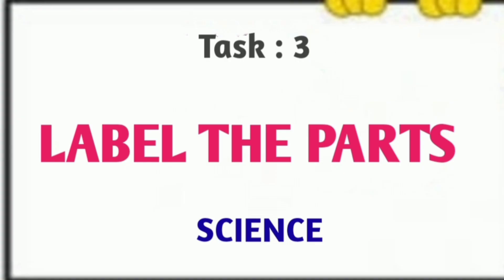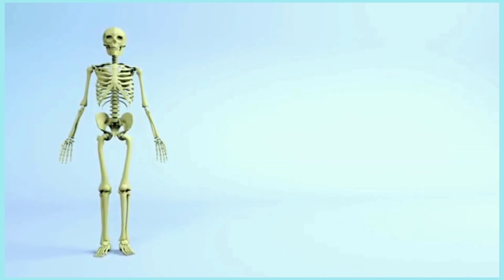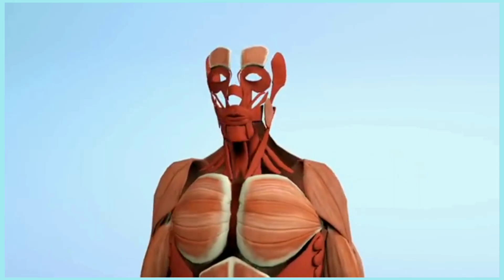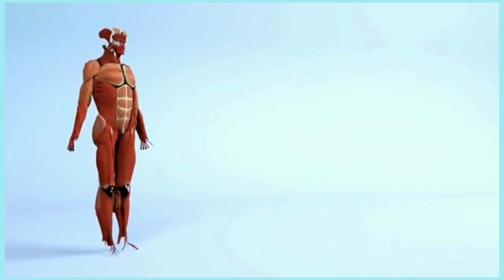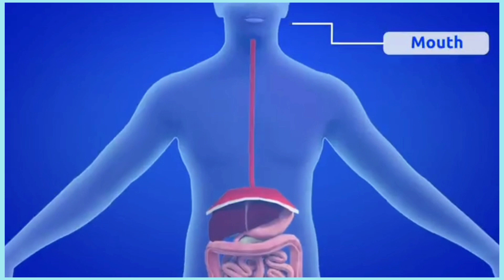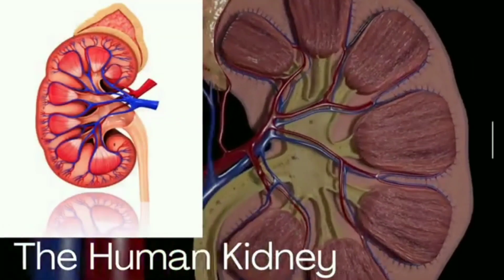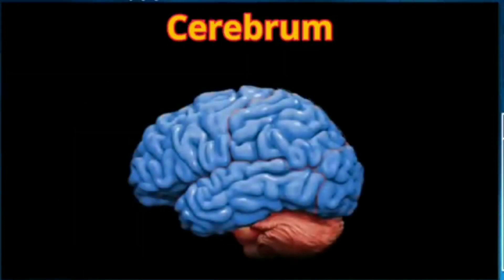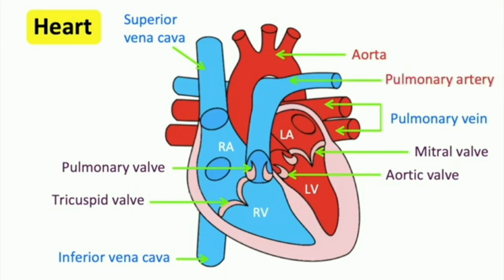Label the parts, Class - 4 Academic talent expo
This task will help them to identify the parts of human organs. Students can able to familiar with the spelling of more scientific words.